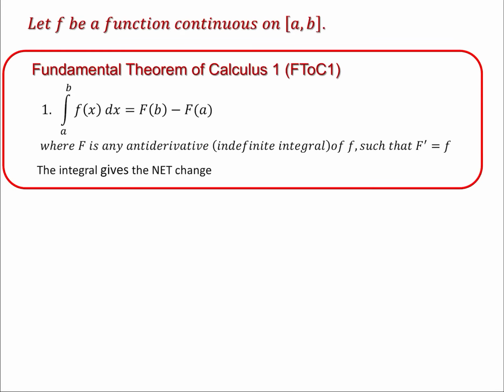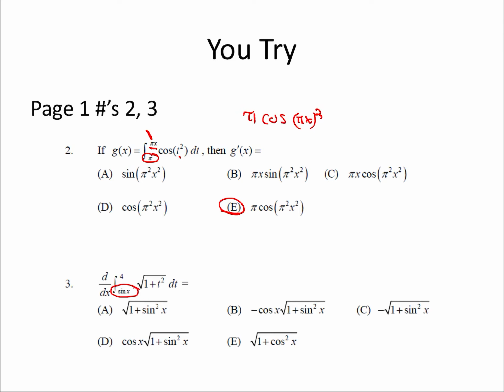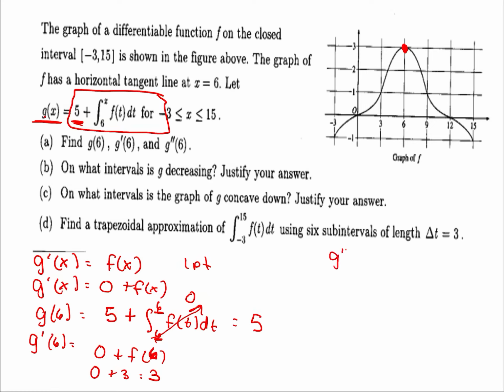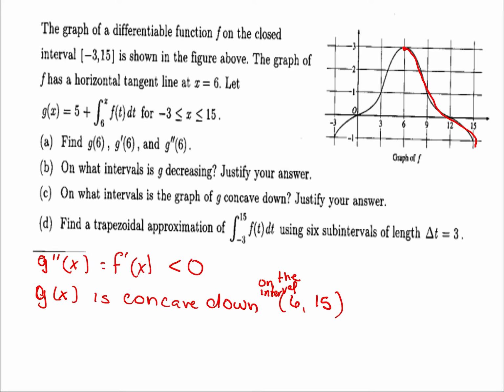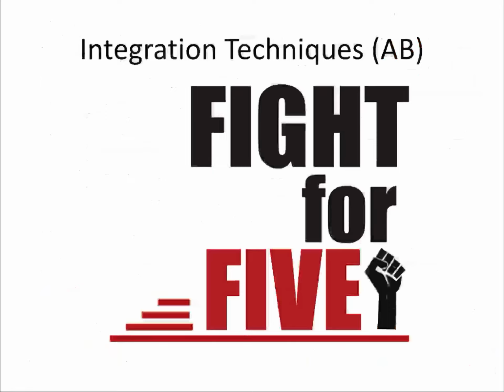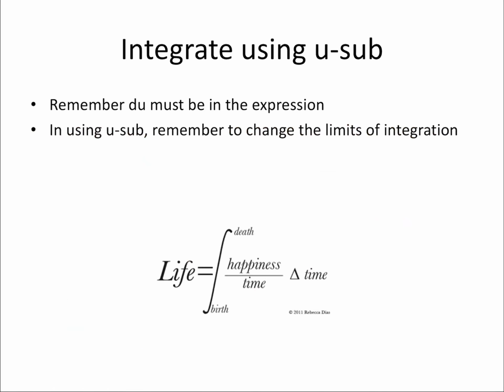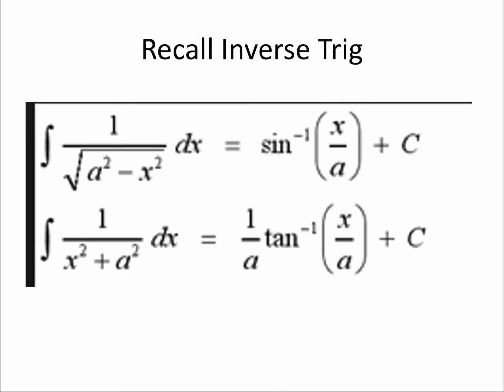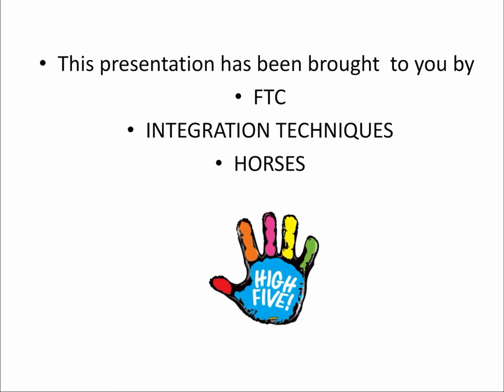Fundamental Theorem of Calculus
Review of FTC for AP exam